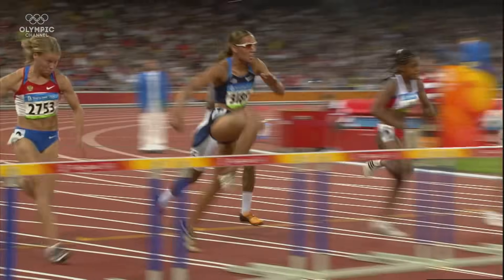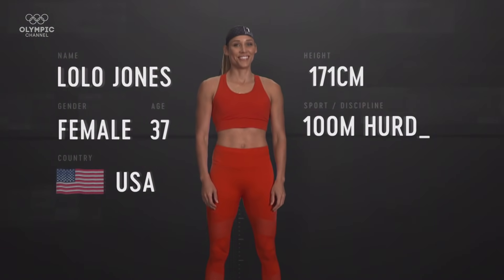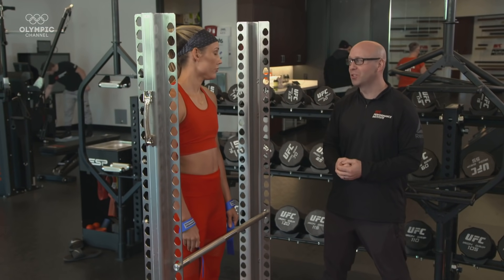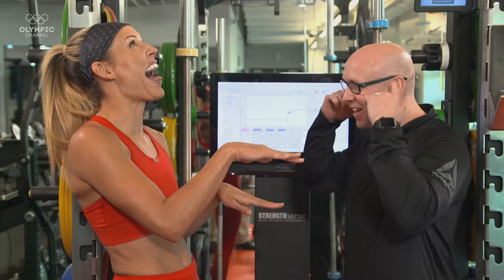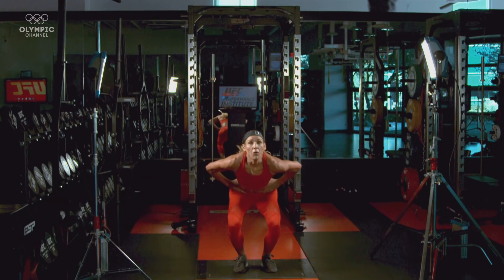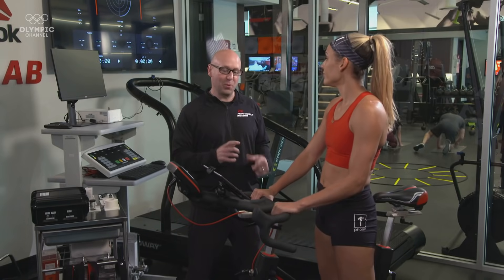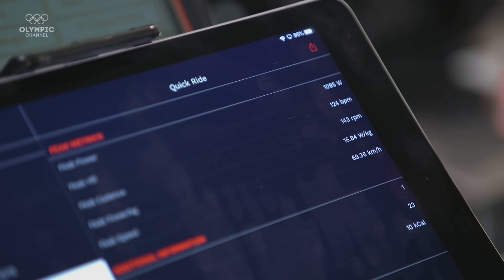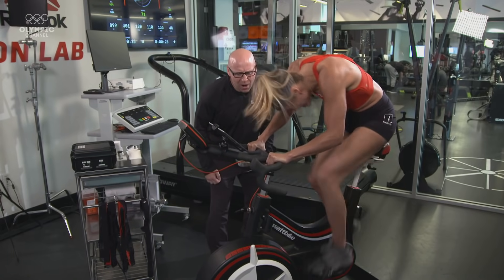Anatomy of a Hurdler/Bobsleigh: What Makes Lolo Jones Special?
In this special final episode of this season, we ran our tests on Olympian Lolo Jones and uncovered the secrets of her strengths. Each episode of our sports science original series Anatomy of studies the powers and physiques of an elite athlete to find out what makes them special in their sport.

Learn about the physiology of Olympians in our sports science series 'Anatomy Of'